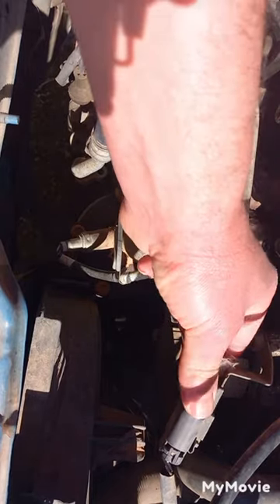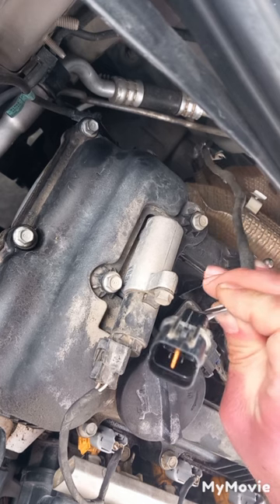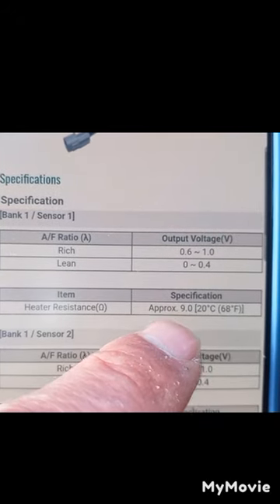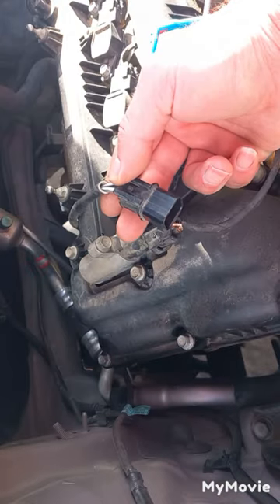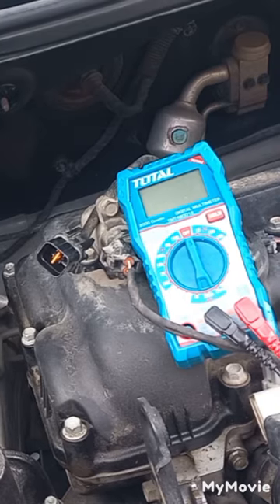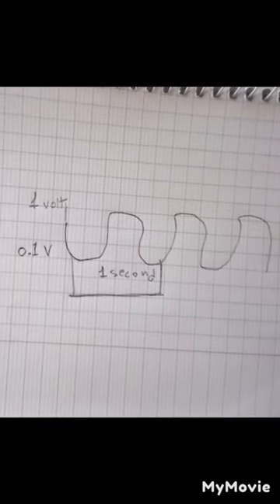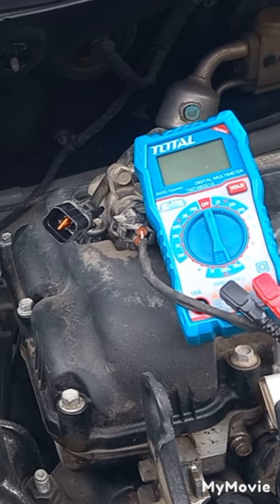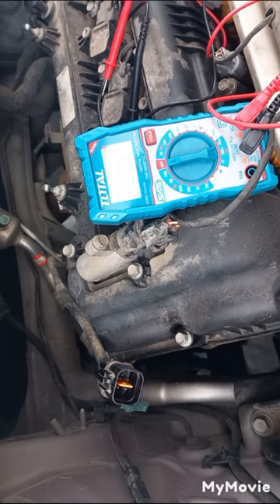how to test o2 sensor narrow band | zirconia with a multimeter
here is a 3 wire o2 sensor testing , narrow band o2 sensor , before the catalytic converter .
this is a 4 wire o2 sensor testing

 .how to test o2 oxygen or lambda sensor with a multimeter